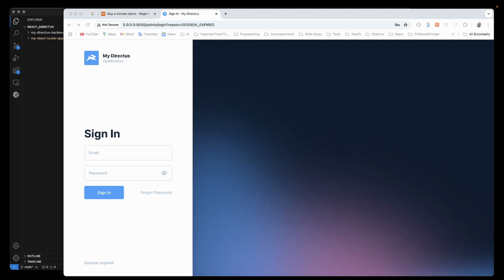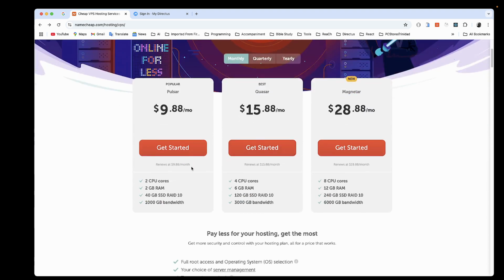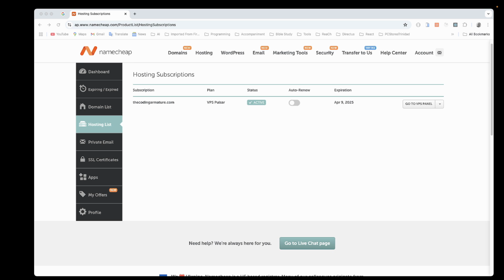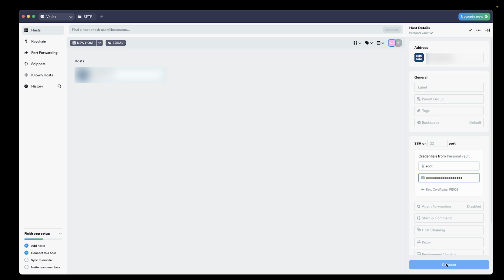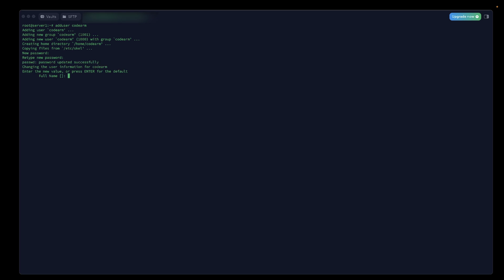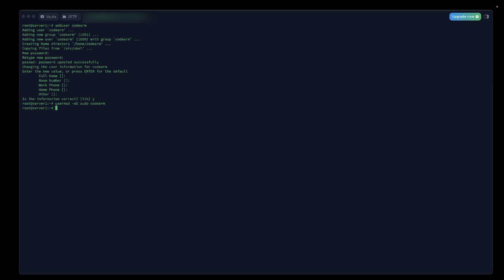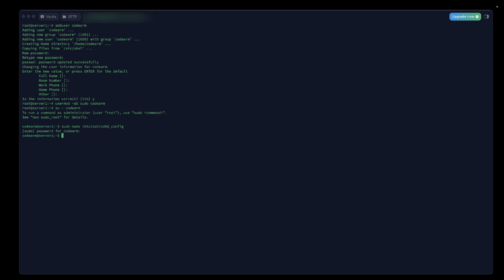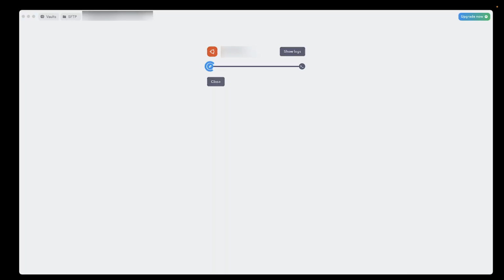Purchasing a VPS, Disable Root Login & Create a Sudo User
In this video I will be purchasing a VPS ( Virtual Private Server ), disable the root user, because that imposes a security risk subject to brute force attacks and I will create a sudo user. This is in preparation for installing Directus headless CMS, on the VPS.

Chapters

00:00 - Intro
01:12 - Purchase a VPS
04:44 - Email with Login Credentials
05:57 - Access VPS via SSH Client
07:14 - Create Sudo User
10:30 - Disable Root User
13:25 - Verify Root User Disabled